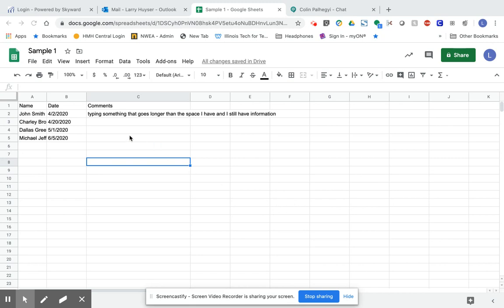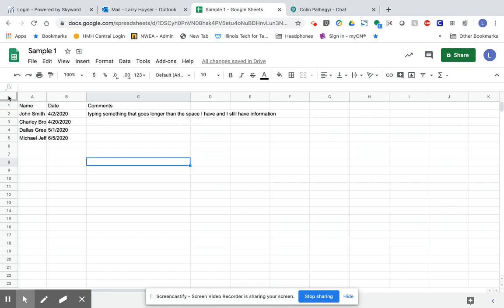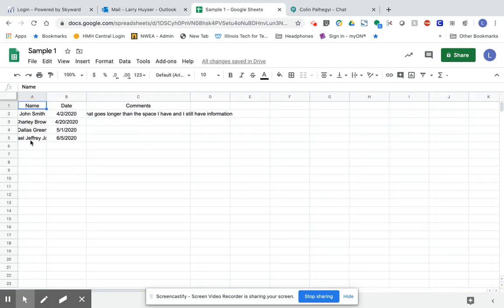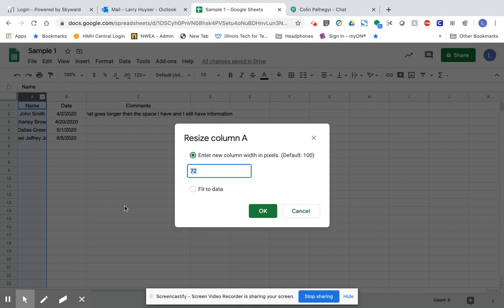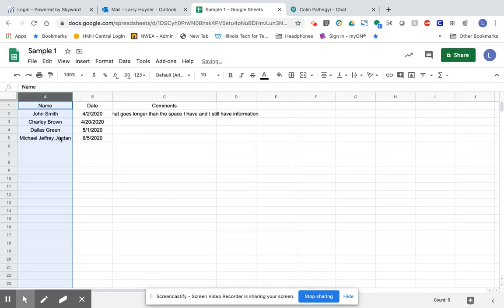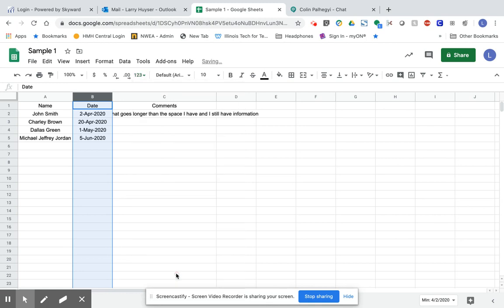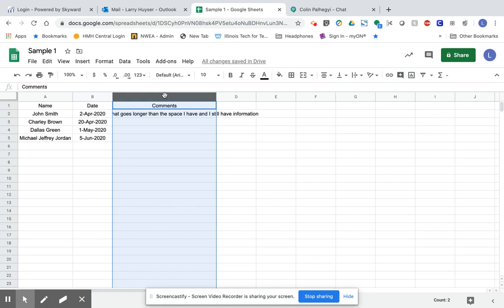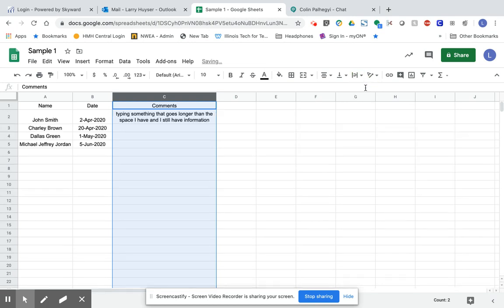Google sheets Some Formatting Basics